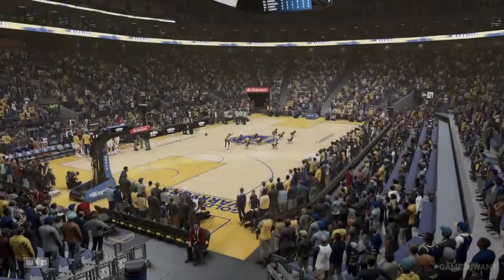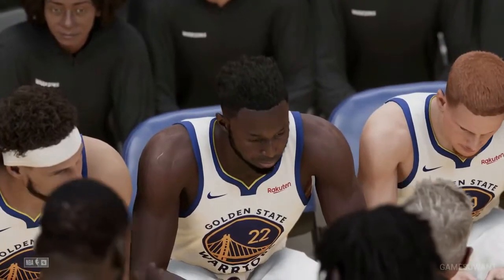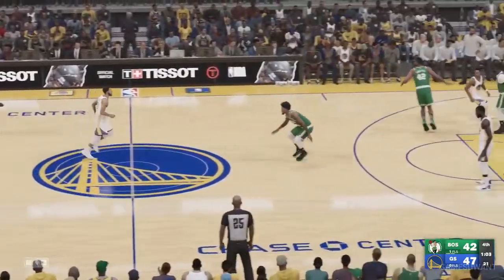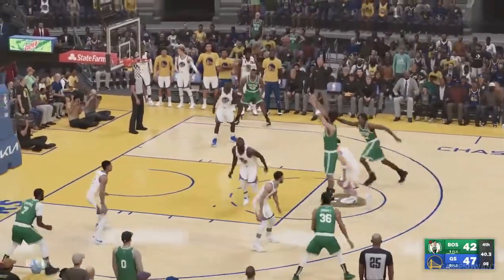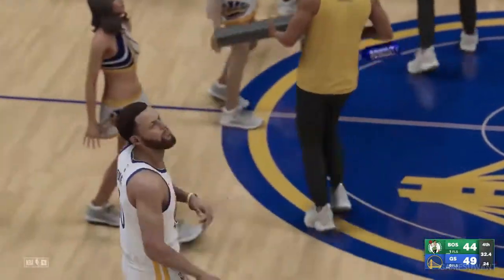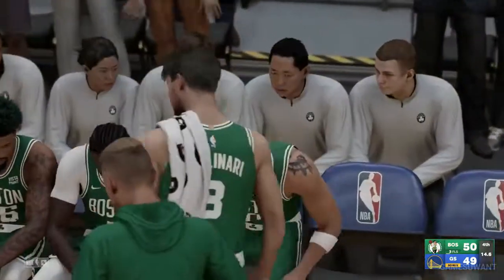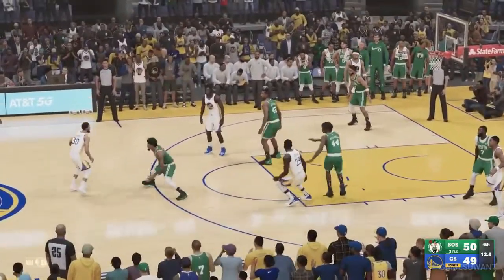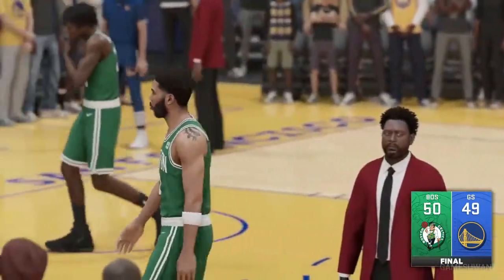NBA 2K23 (PS5) GAMEPLAY - CELTICS vs WARRIORS [4ème Quart-temps NEXT GEN]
NBA 2K23 (PS5) GAMEPLAY - CELTICS vs WARRIORS [NEXT GEN]
NBA 2K23 (PS5) GAMEPLAY - CELTICS vs WARRIORS [4ème Quart-temps NEXT GEN], NBA 2K23 Basketball Game | Official NBA Video Game, Sortie mondiale de NBA 2K23 : toutes les nouveautés à connaître, NBA 2K23 : notes des joueurs, date et heure de sortie, NBA 2K23: The City , NBA 2K23 : MA CARRIÈRE - Gameplay FR - YouTube, nba 2k23 gameplay, nba 2k23 nouveauté, nba 2k23 twitter, nba 2k23 my career, nba 2k23 next gen pc, nba 2k22 stadia, nba 2k22 current gen,
nba 2k23 test
nba 2k23 prix, nba 2k23 avis
nba 2k23 nouveauté, nba 2k23 championship edition
nba 2k23 steam, nba 2k23 ps4 ps5
nba 2k23 auchan, NBA 2K23 Gameplay Enhancements | Courtside Report 2K23